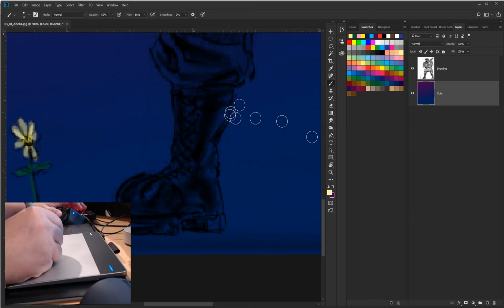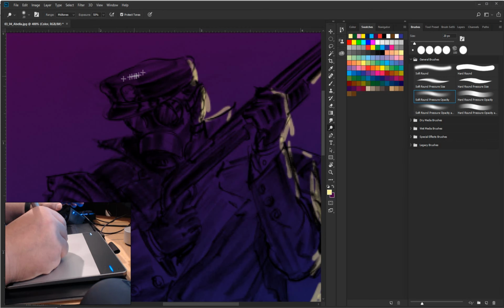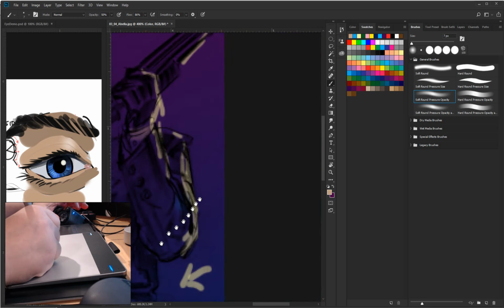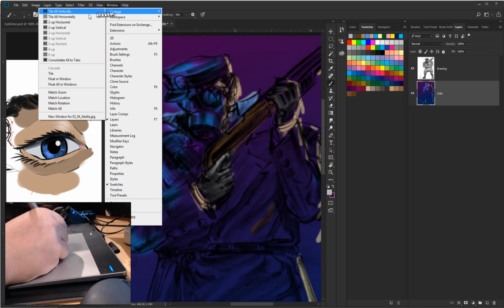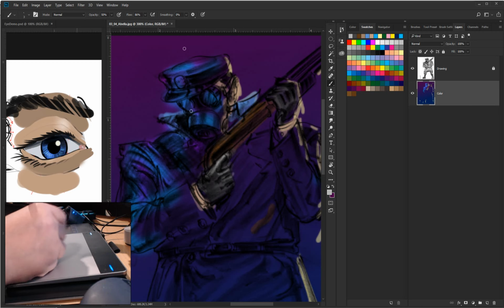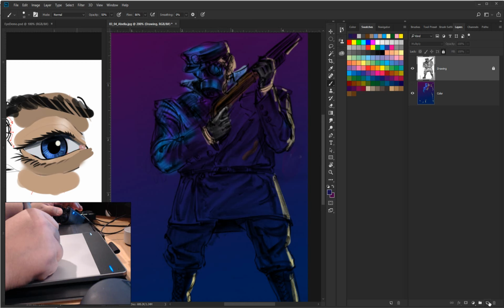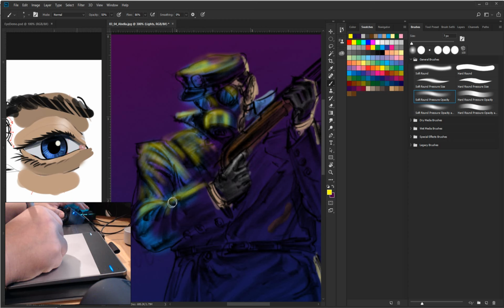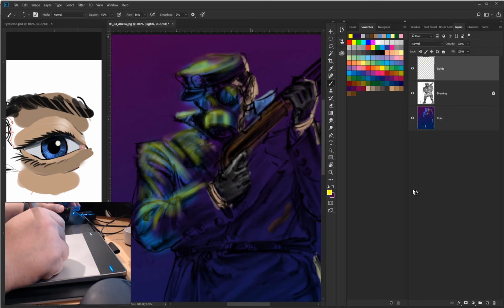Painting Layers in Photoshop or any other program with Multiply Layers Part 2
This is for my students and other beginners just starting out with Photoshop.

Quick and dirty color painting in Photoshop. The gradient tool in Photoshop has been updated to vector since this video was made 5 years ago.

Covering the canvas quickly with the gradient tool to create the local color middle value. Thinking about the light logic of the scene.

Good luck,
Sheff